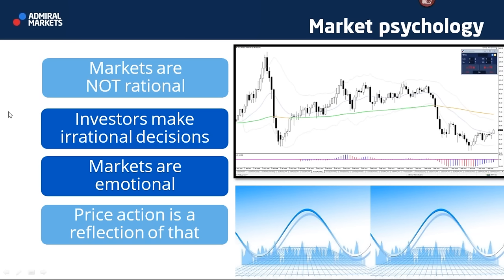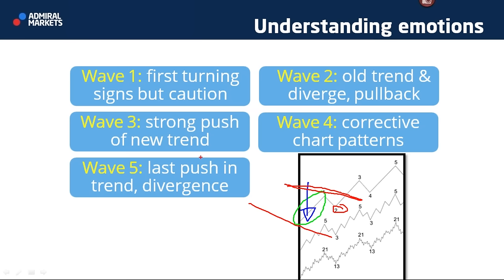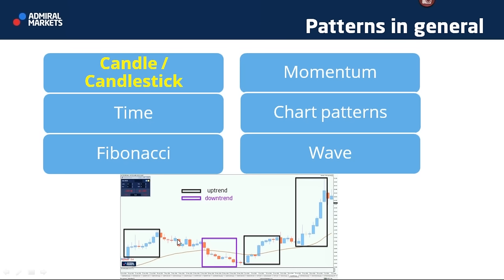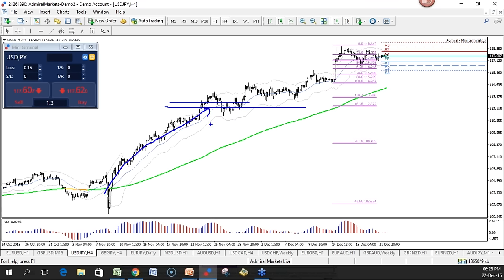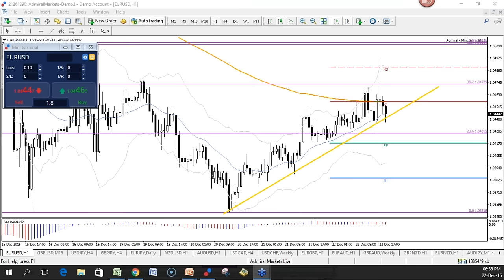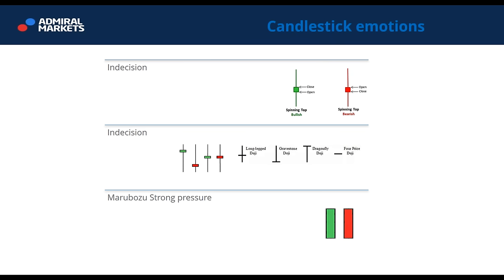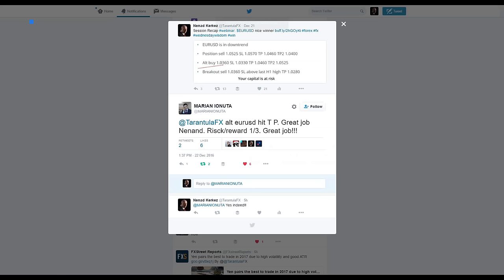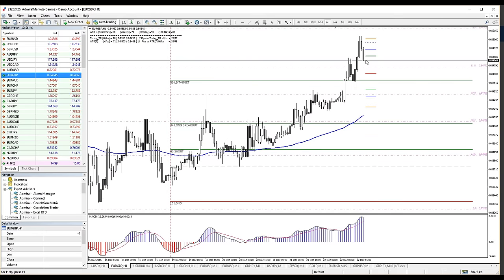Reading Market Emotions in Price Action Signals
Learn how traders can interpret the signals of price action movements, which move together with the market psychology As you probably have noticed, the markets at times can react very emotional. Why is that? The trader and market psychology is one of the main drivers of the price movements up and down. Traders are better equipped to capitalize on the price movements if they understand the emotions behind the price action and are able to recognize and interpret the most importat signals in real time. By the end of this webinar, you will know:
- Understand why market psychology is the driver of price movements
- Learn how trader's can interpret price action signals at the right time
- Learn how signals and market psychology provide an useful combination